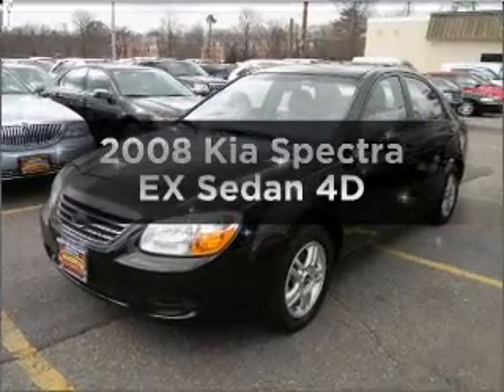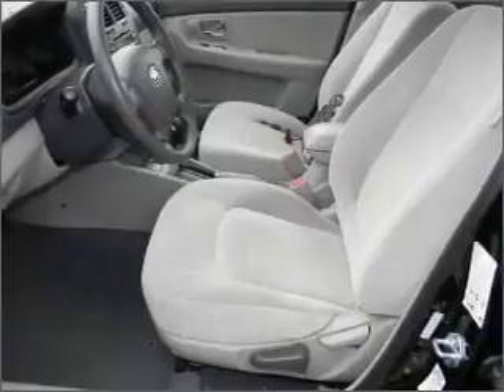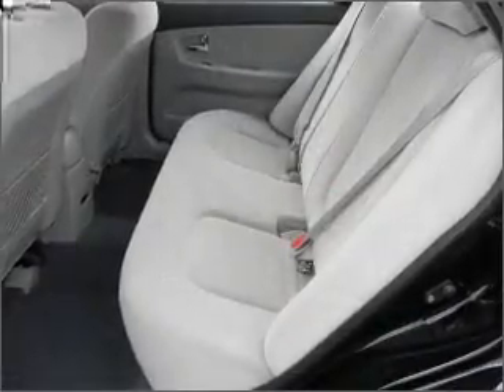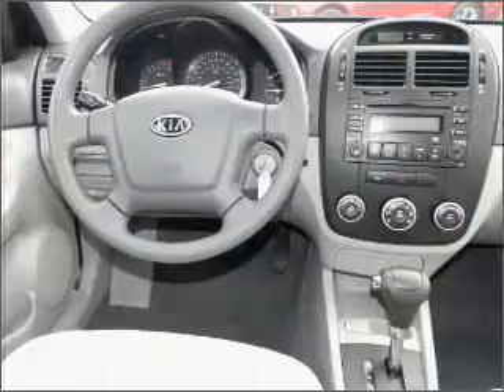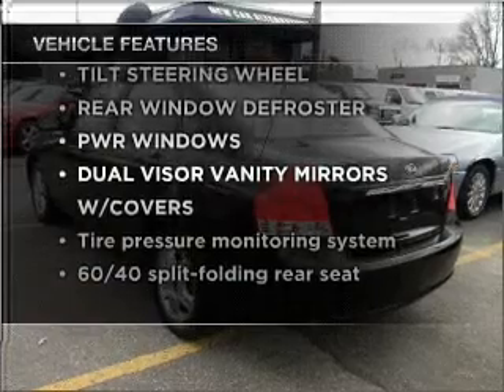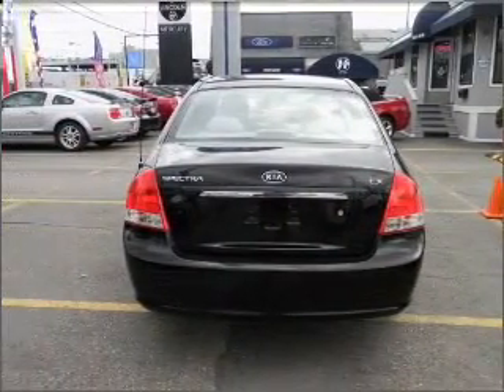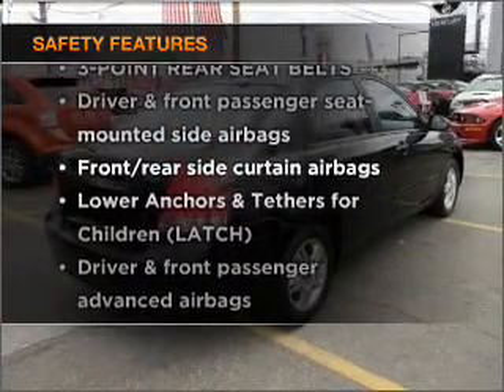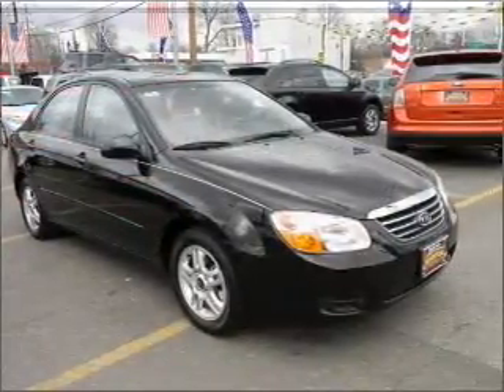2008 Kia Spectra - Hempstead NY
Year: 2008
Make: Kia
Model: Spectra
Trim: EX Sedan 4D
Engine: 4 cylinder 2.0 Liter
Transmission:
Color: Black
Mileage: 39238
Address:
301 N Franklin Street